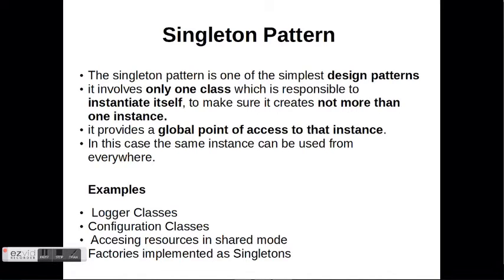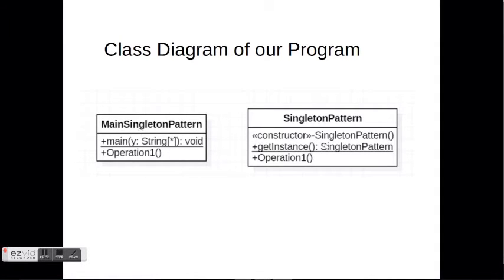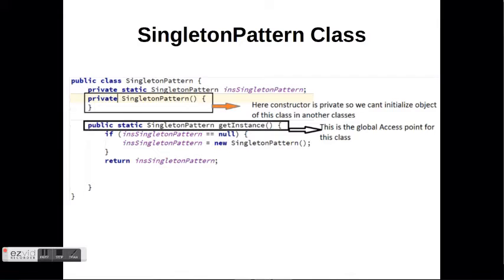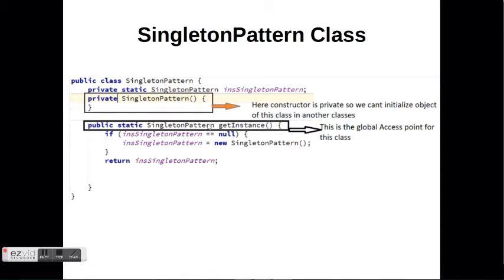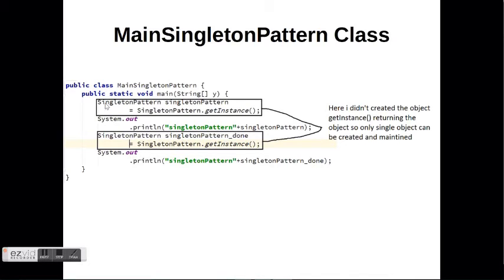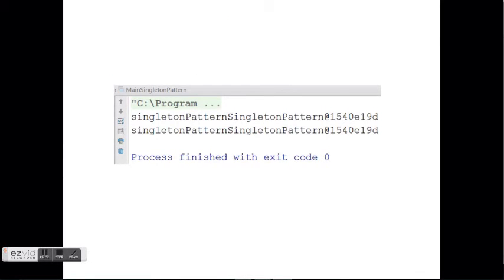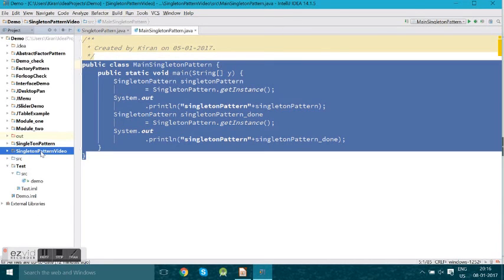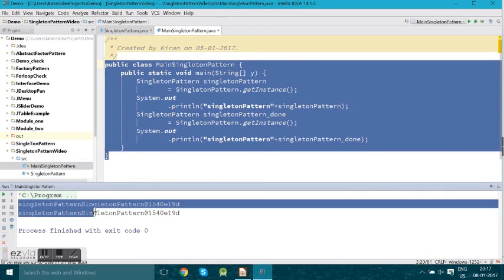Singleton design pattern in java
This video is about how we are going to implement singleton pattern in java and where we can use the singleton pattern in java